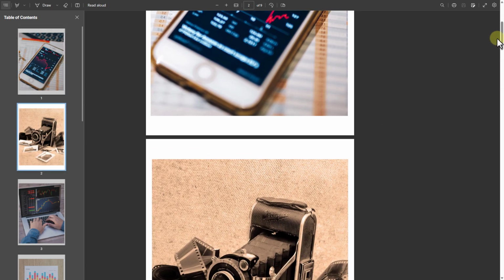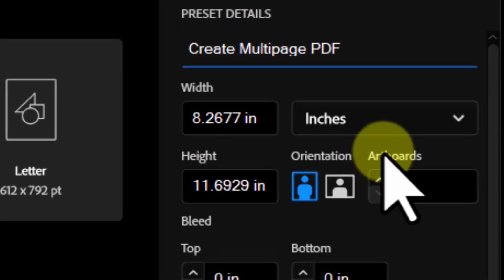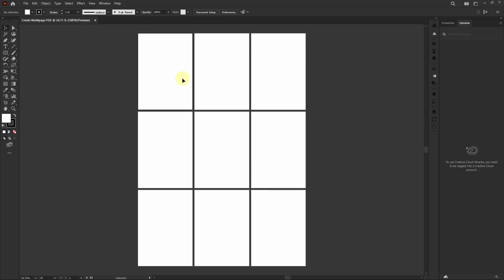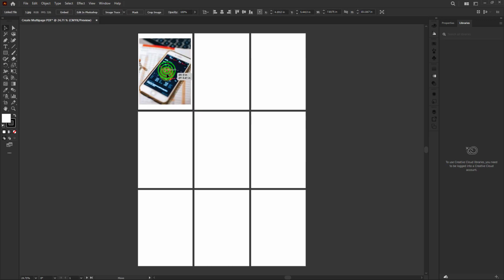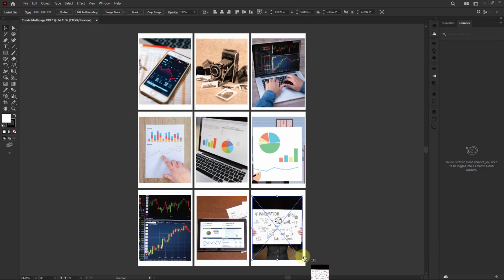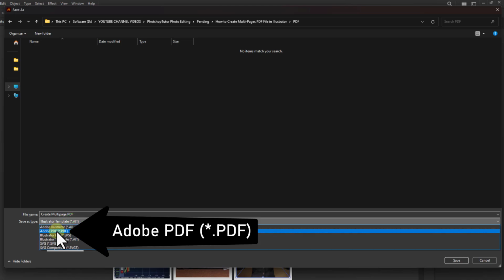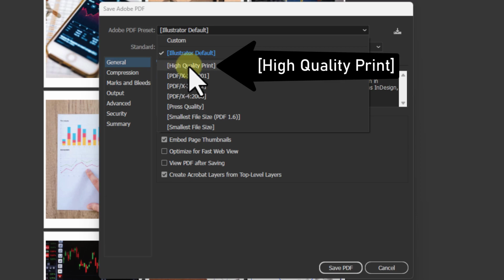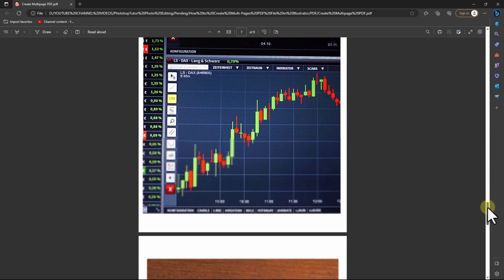How to Create Multi-Pages PDF File in Adobe Illustrator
Lets Create Multiple Pages PDF File with Adobe Illustrator 2023

How to Create Multiple Artboards and Save Specific Page in Illustrator